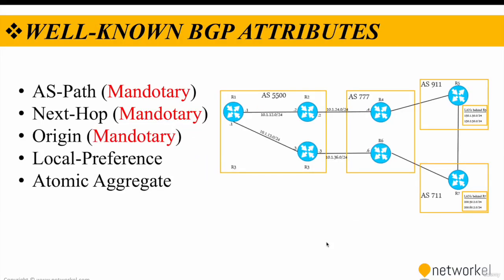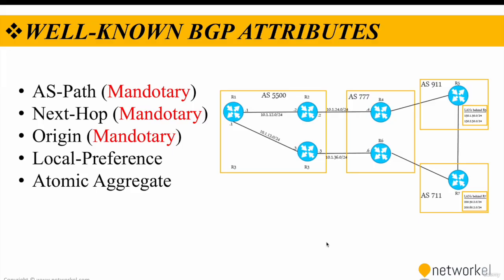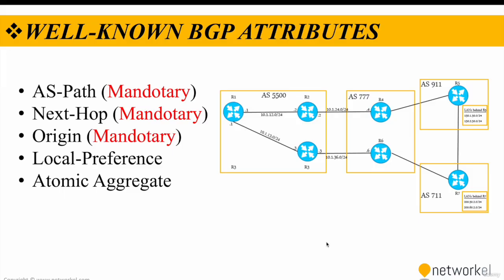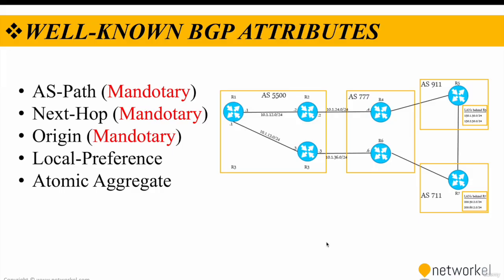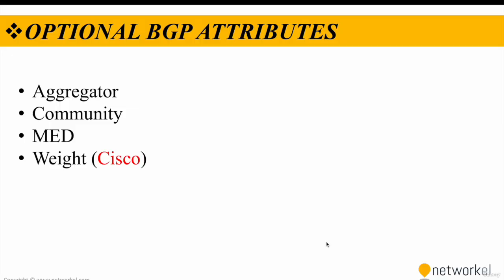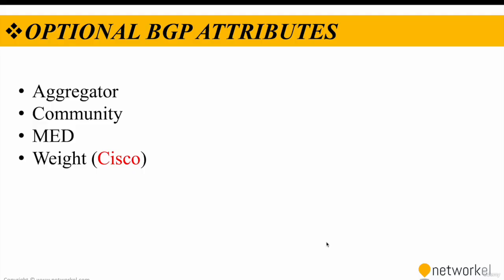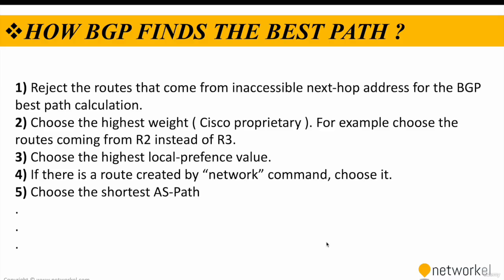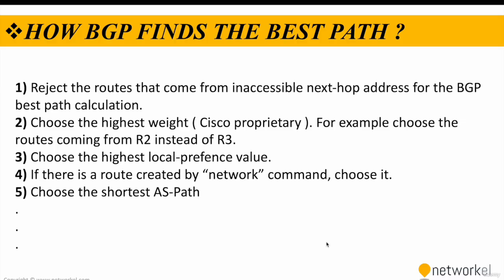32. BGP Attributes and Best Path Selection.